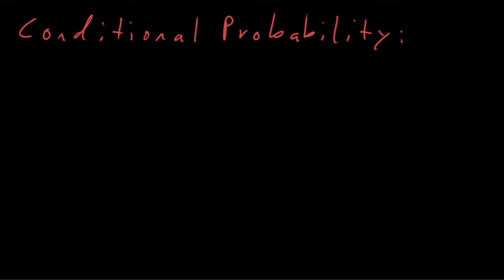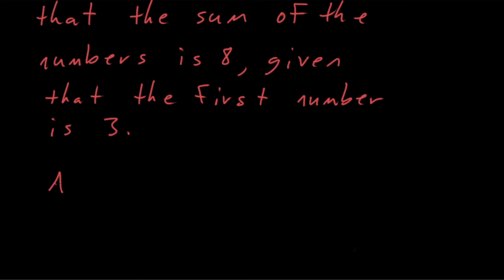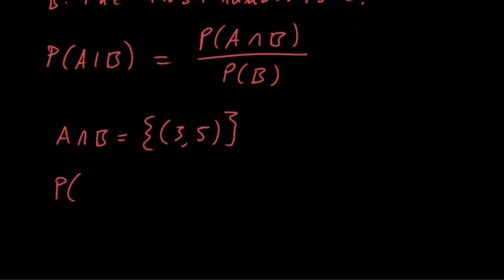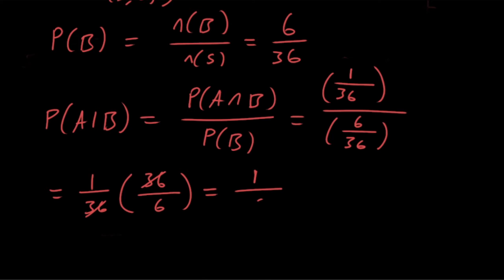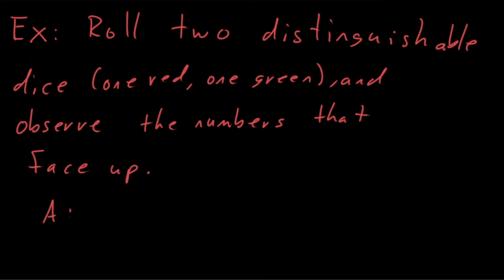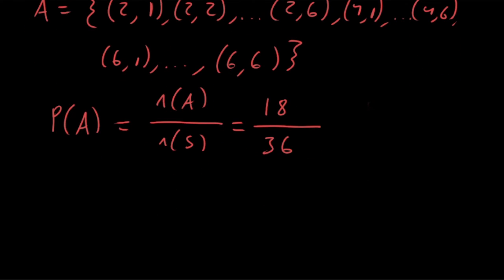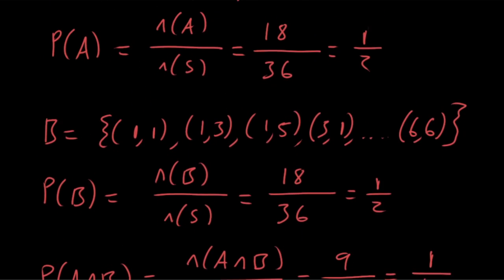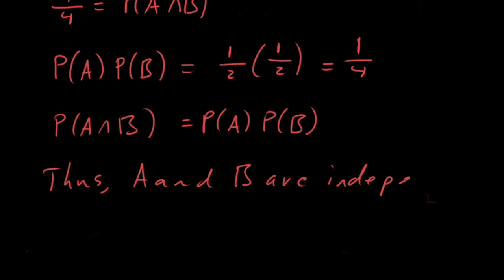Conditional Probability and Independence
This covers Conditional Probability and Independence.